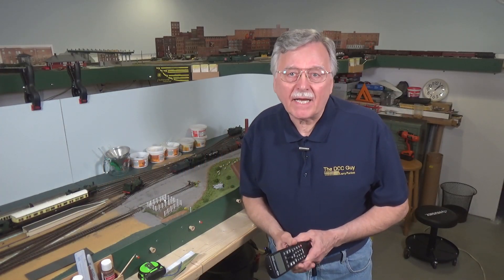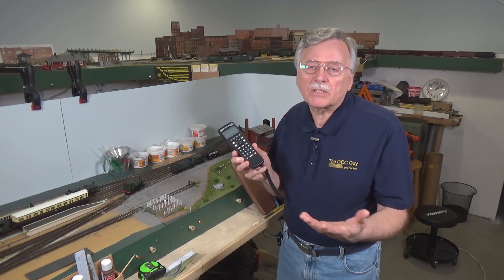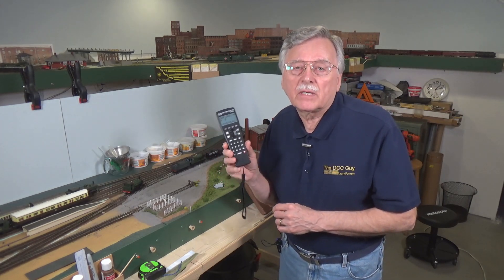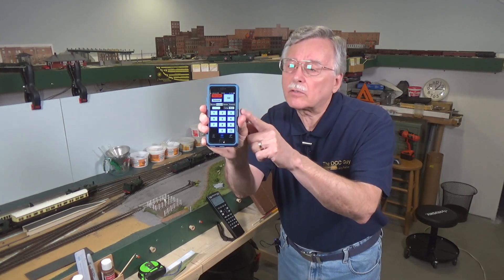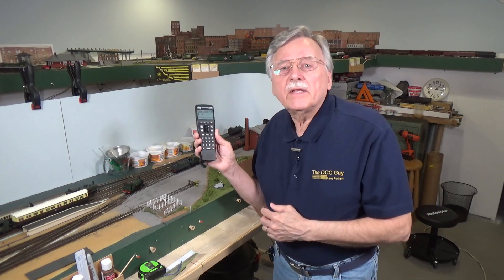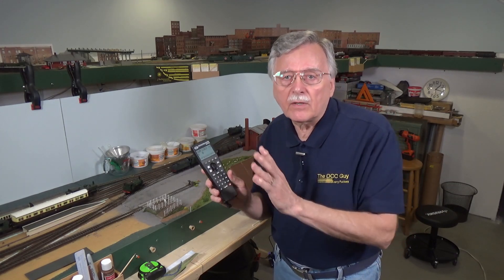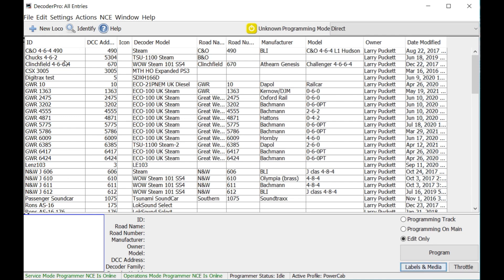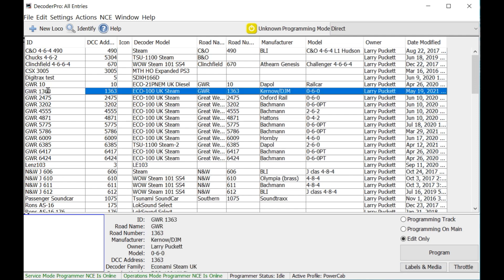Wifi Throttles For Your NCE PowerCab (193)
Did you know that you can use wifi throttles with your NCE PowerCab system? If you already have a wifi home router for your internet connection and an NCE usb interface for your DecoderPro connection then you're almost ready. Download the FREE WiThrottle app for your iPhone or iPad, or Engine Driver app for your Android devices and you can be running trains in no time. Better yet pick up a wifi throttle like the TCS UWT-100 for even greater flexibility and control. Come on along and I'll show you how it's done. Let's get started!